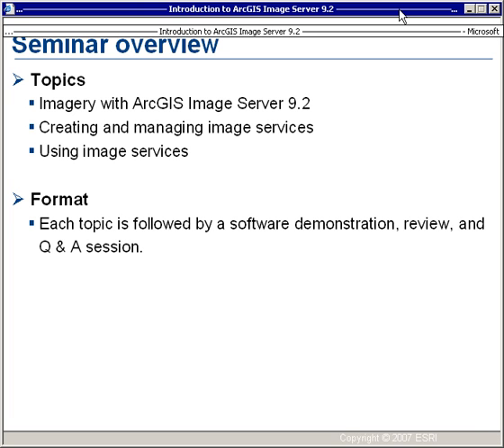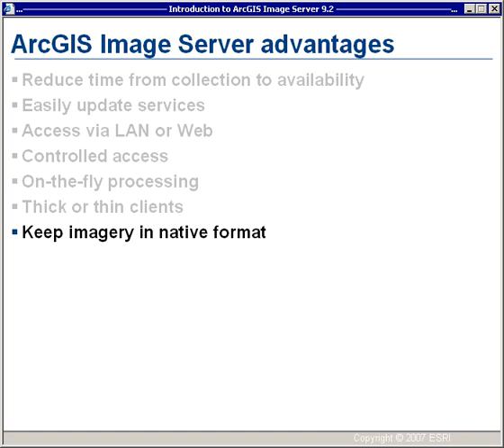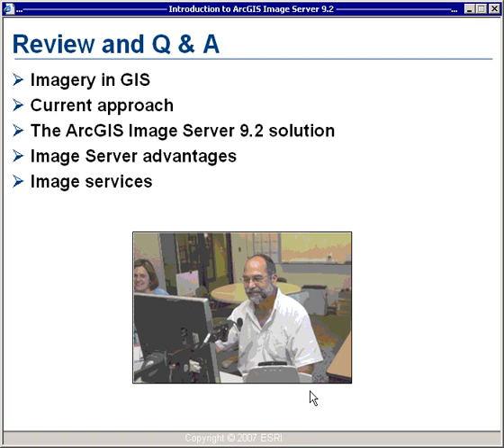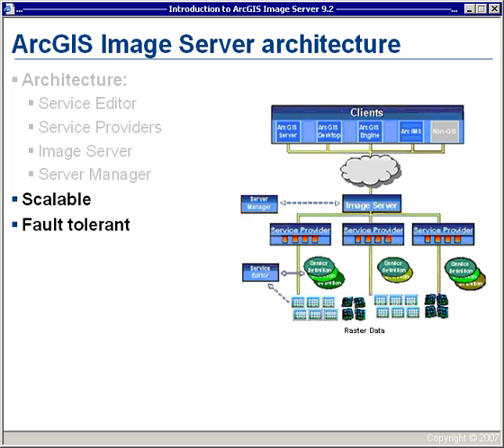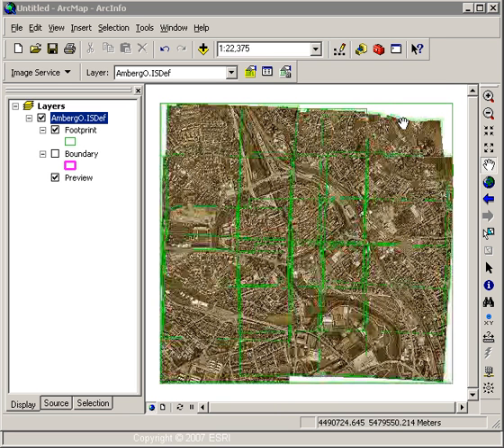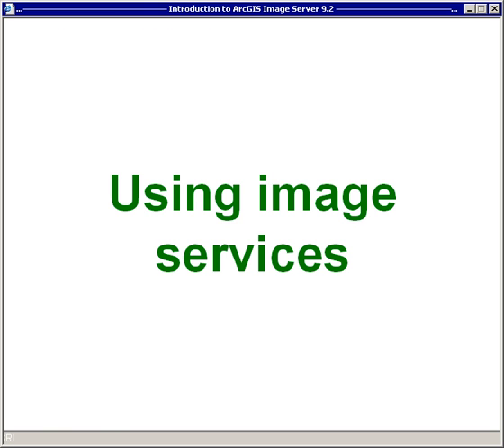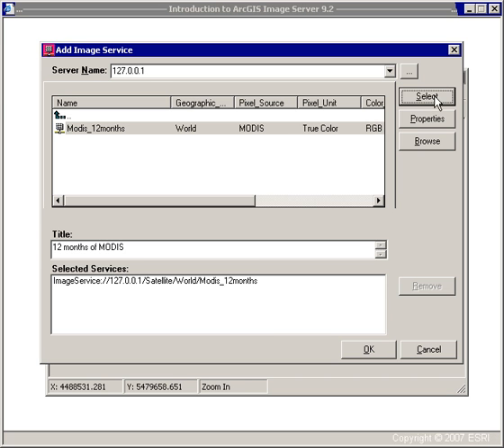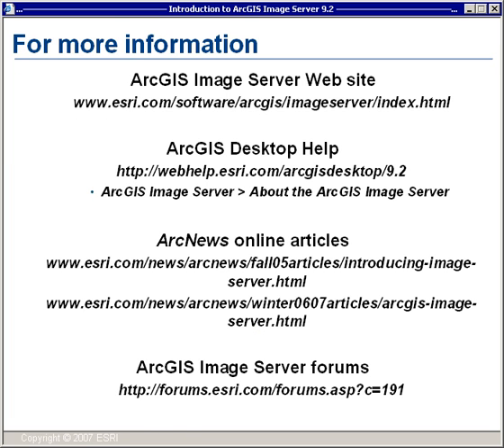Introduction to ArcGIS Image Server 9 2